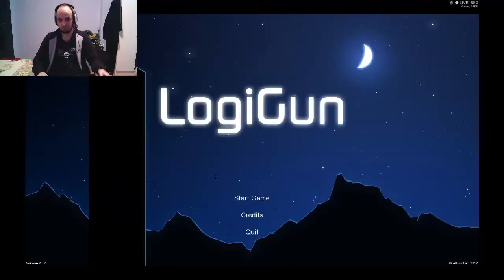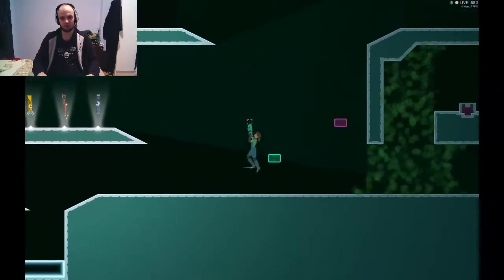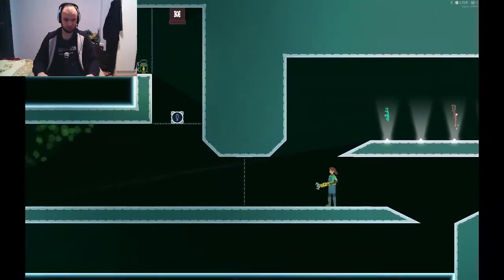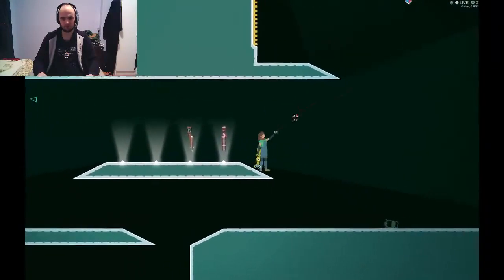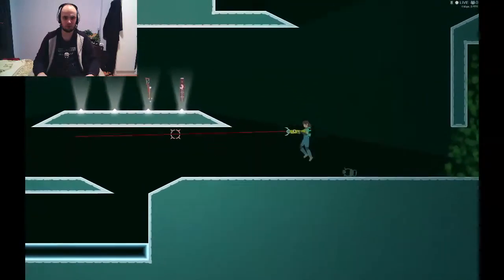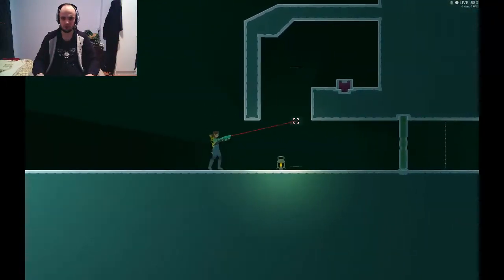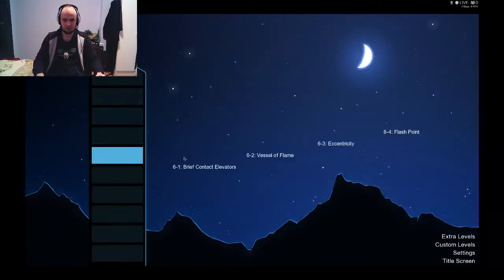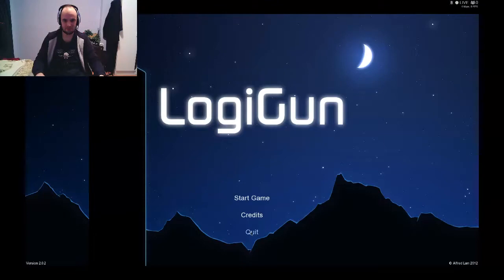Marten Introduces #7: LogiGun (12. 12. 2015, EN)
A lot of great indie games might get overlooked because of lacking next-gen graphics. One such might just be LogiGun. Let's see:

Genre: Puzzle-platformer.
Length: Up to 8 hours.
Difficulty: Moderate.
Content: Main game, extra levels and user-created content.
Recommended? Definitely, but only if you can tolerate the lackluster graphics and storyline.

to see a list of all the games I have finished on Steam and how I rank them!